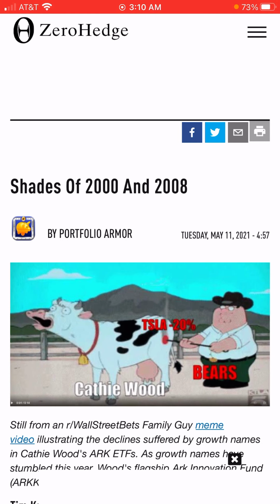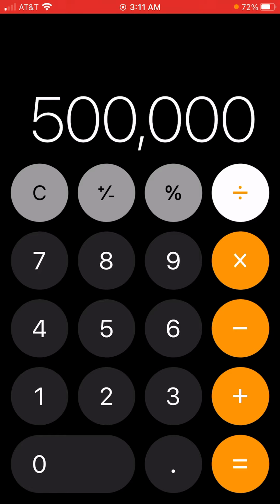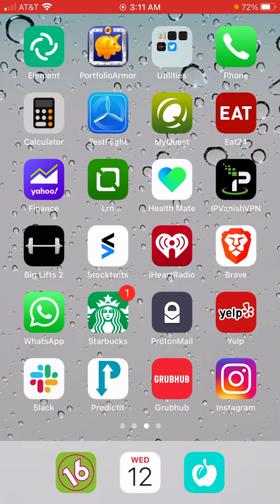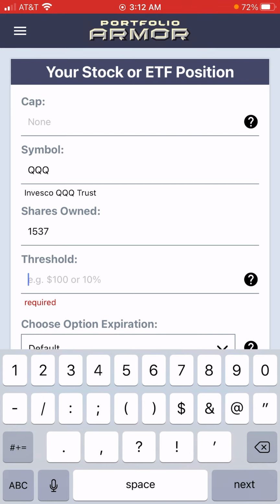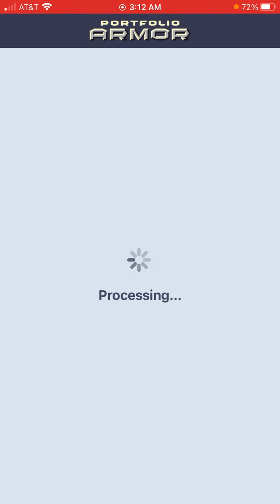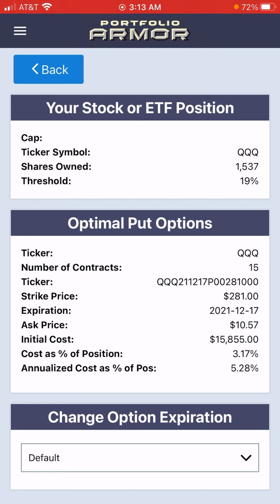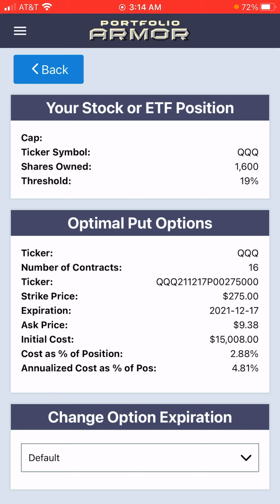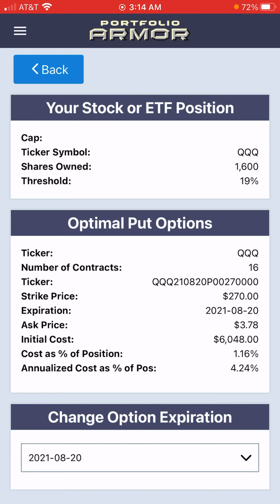Hedging Market Risk In A Nasdaq-Heavy Portfolio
How to hedge market risk if you have a portfolio that’s closely correlated to the Nasdaq. We use our iPhone app (which is available ) to scan for the optimal puts to hedge QQQ as a proxy.